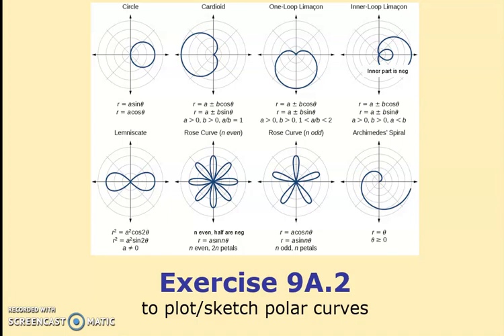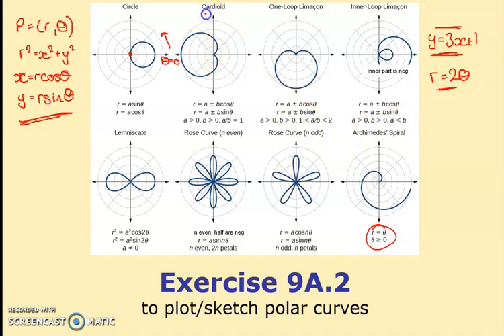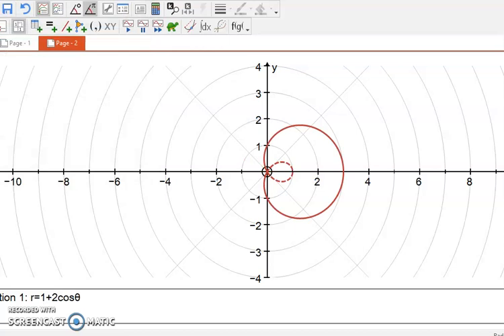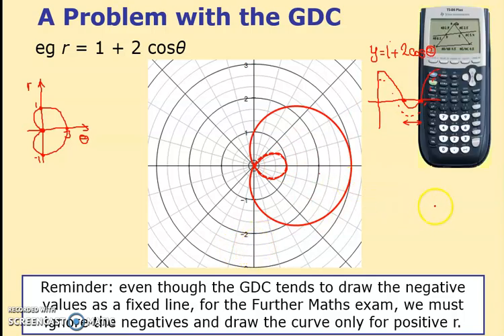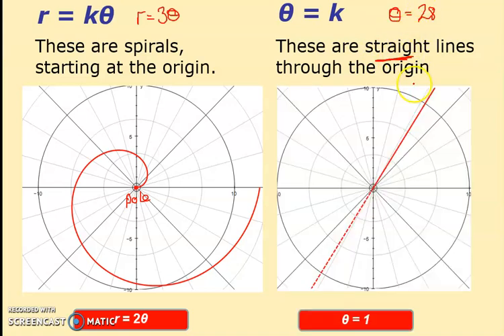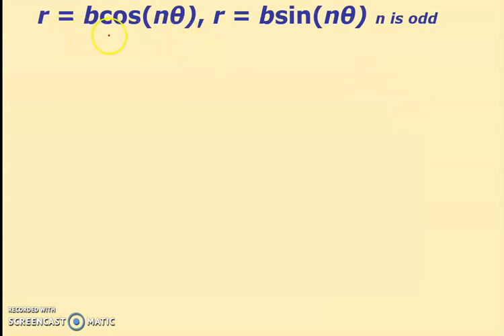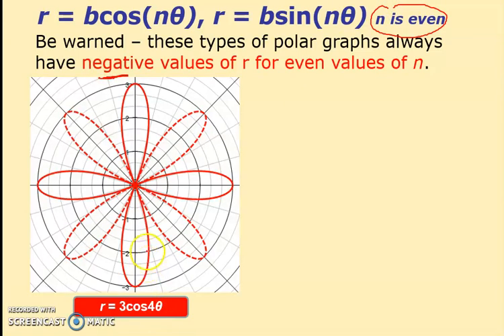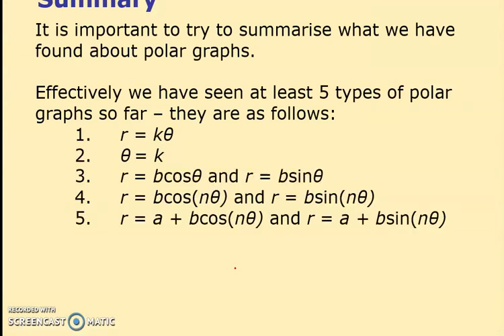Ex 9A.2 – Plotting Polar Curves - Y13 A Level Further Maths